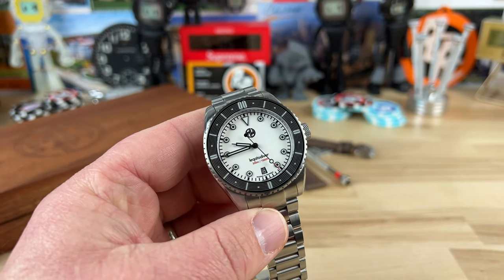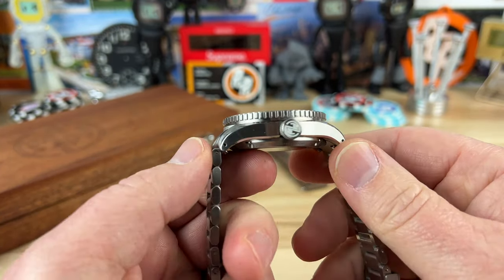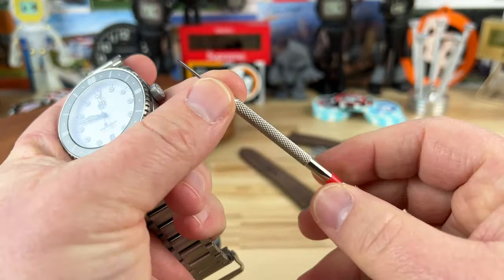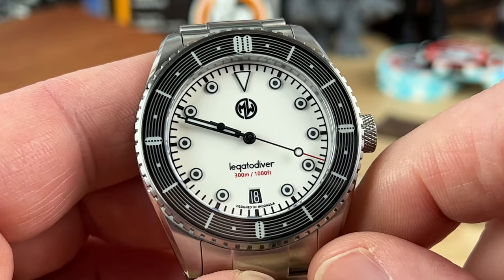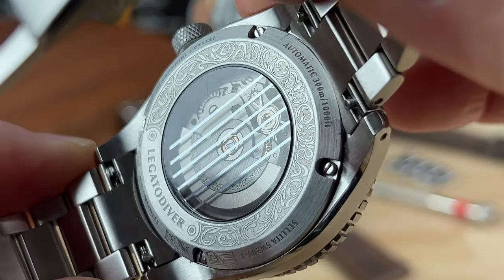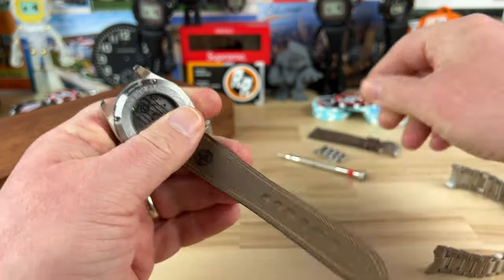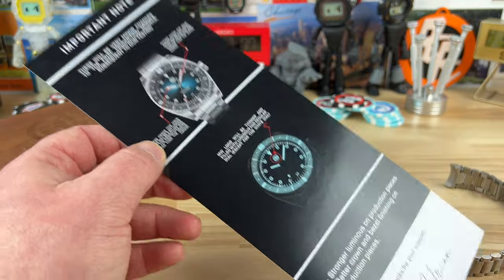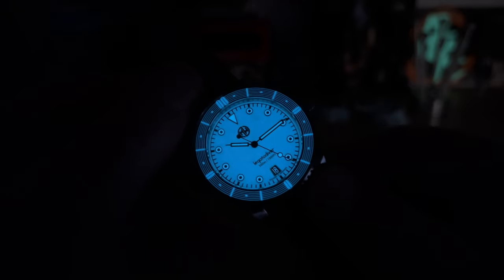MW Timepieces Legato Diver